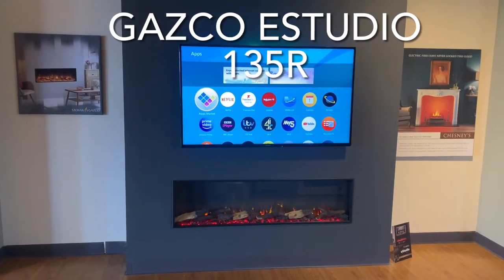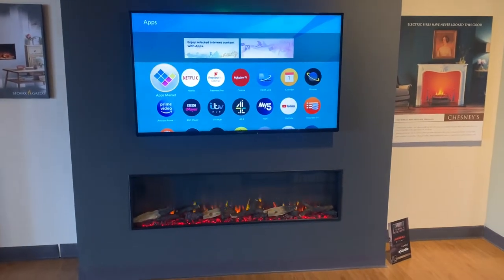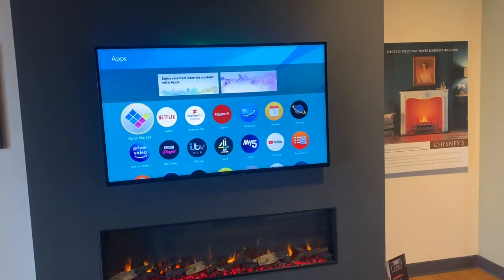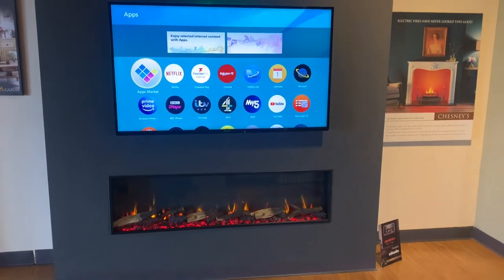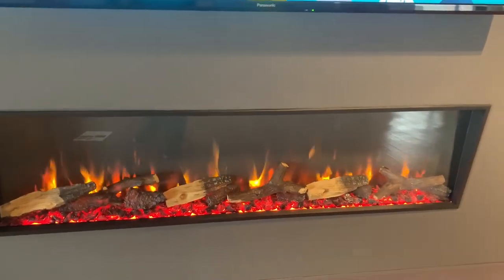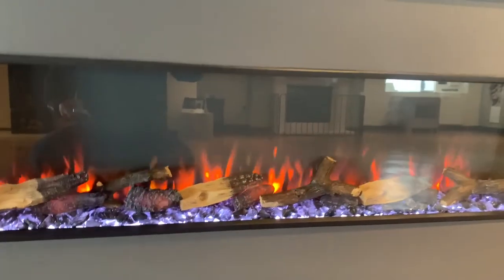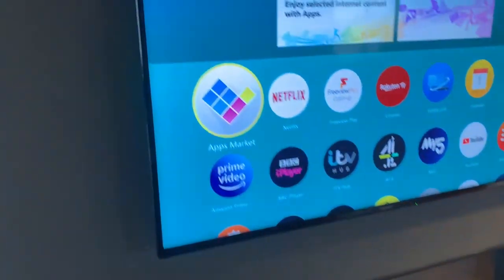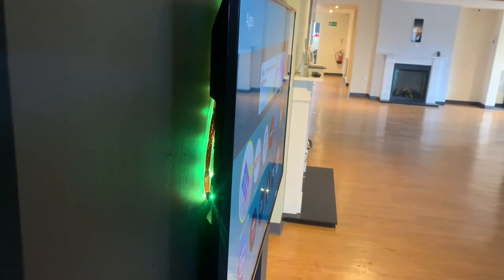Gazco estudio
New from Gazco, estudio 135r now live our showroom. Set up with TV above!